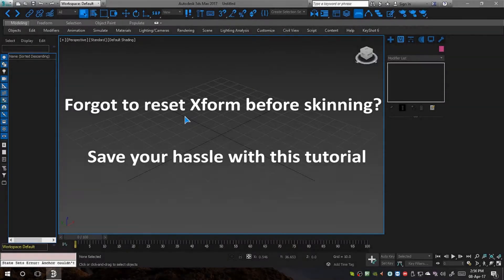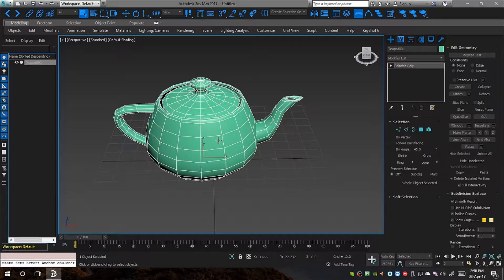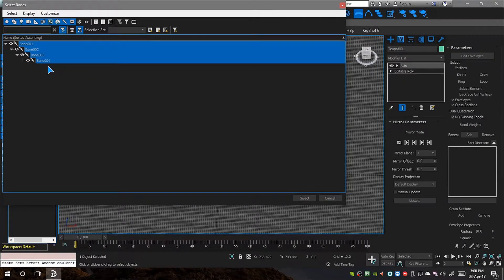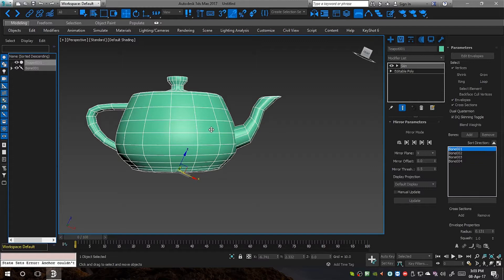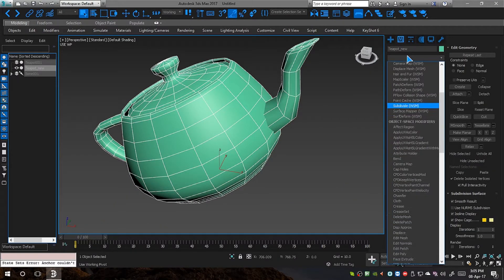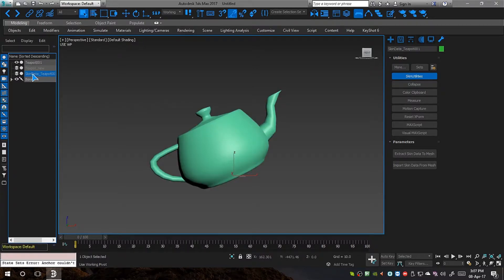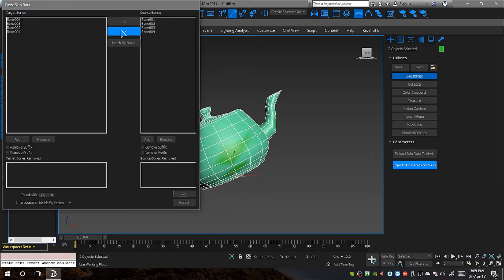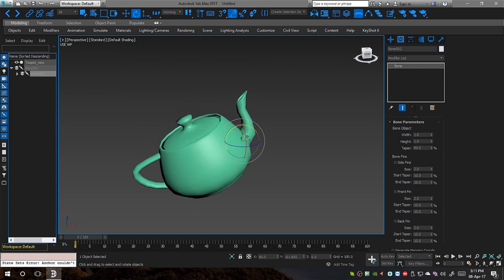[3ds Max] Recover your skinned model after forgetting to reset xform and other errors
A tutorial for animators who have accidentally forgotten to reset xform on their model before skinning it and are having weird problems in animations. Follow the steps given in the tutorial to recover your model without starting from scratch or deleting your animations.